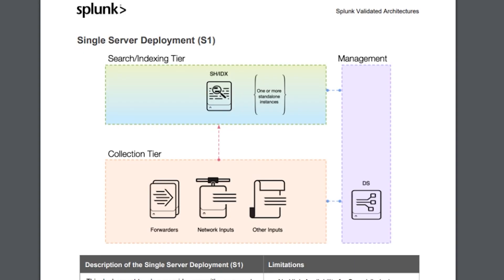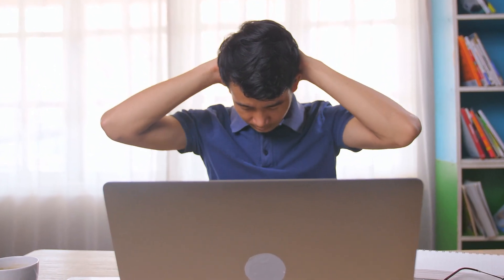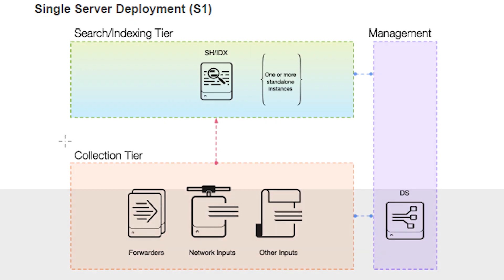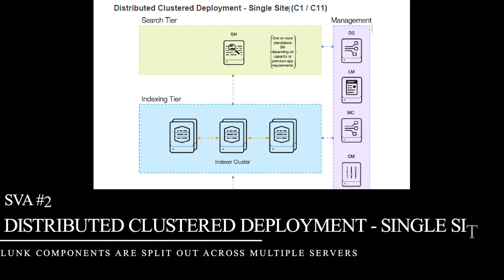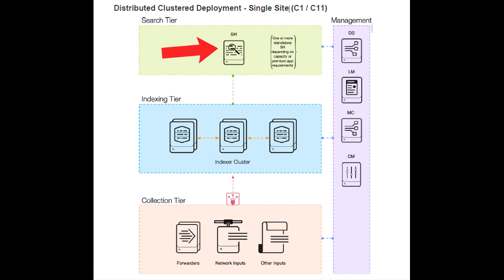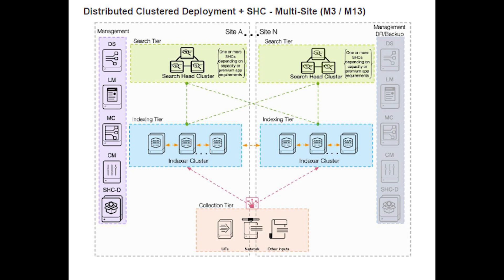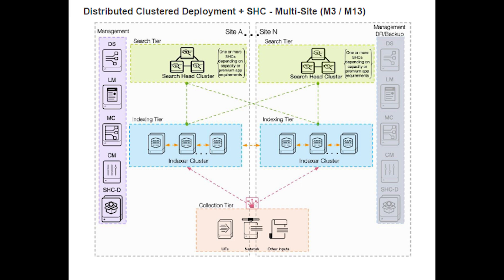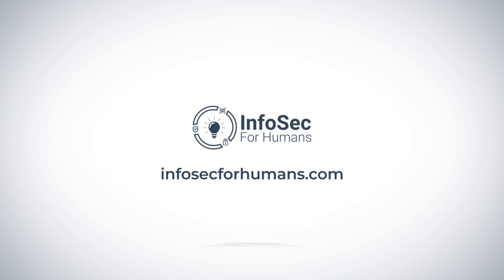How to build Splunk right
In this video I introduce the Splunk Validate Architectures (SVAs) which are the best architectural resource for anyone trying to figure out where to start with Splunk.

Splunk can be a complex beast, with its various components, requirements and best practices on top of the OS selection and infrastructure design…deploying it can feel like an impossible task. Lucky for us, Splunk has created the Validated Architectures that are proven to be effective and….just work.